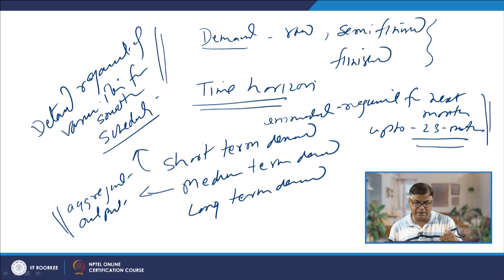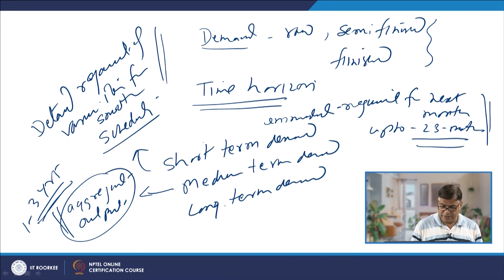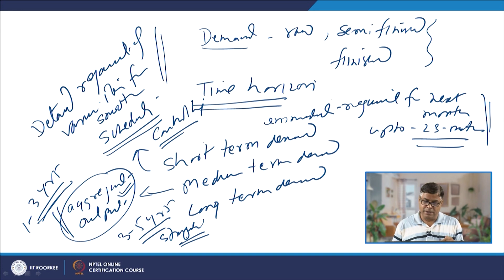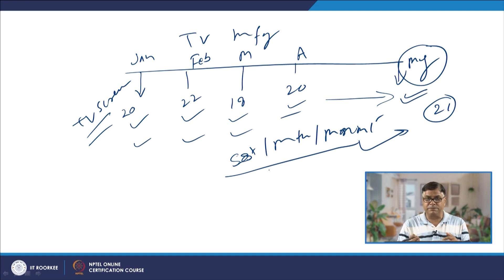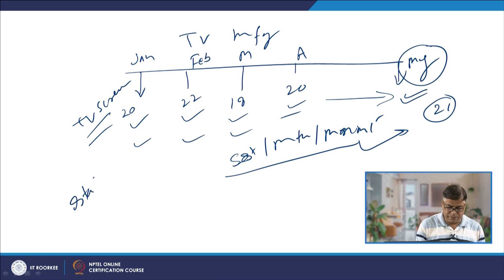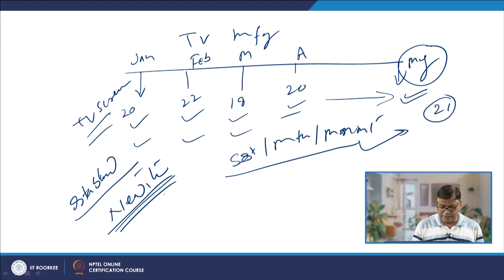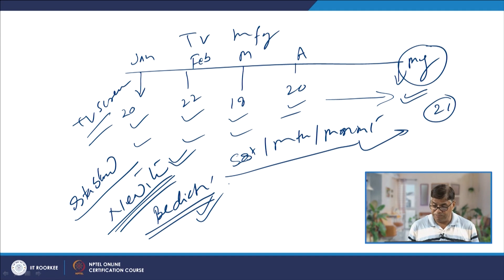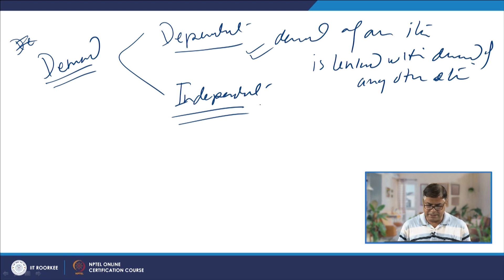Lec 47 : Forecasting: Introduction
Introduction to the need of forecasting of demand for an industry has been discussed in this lecture.